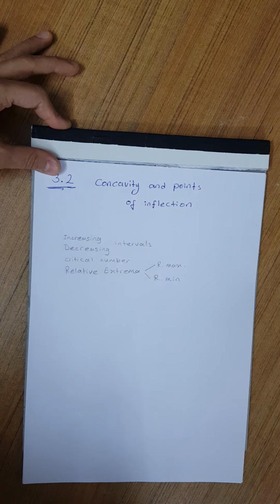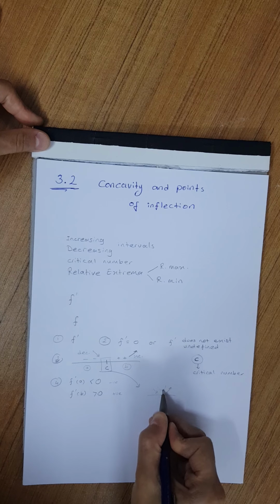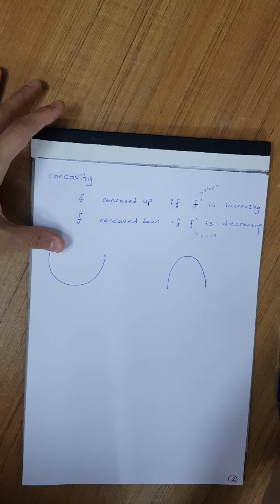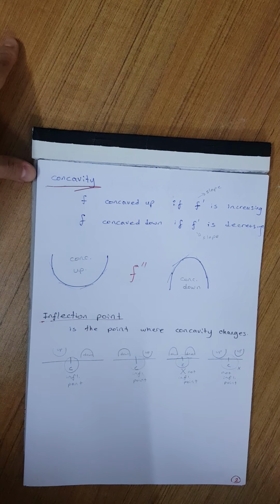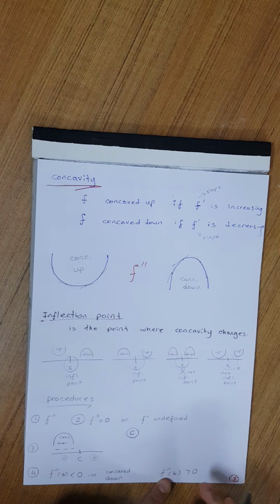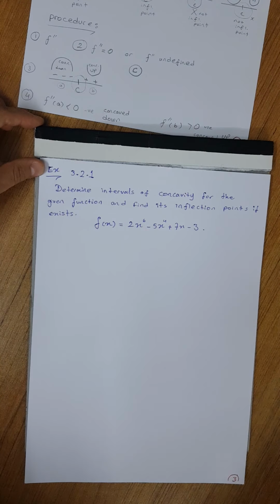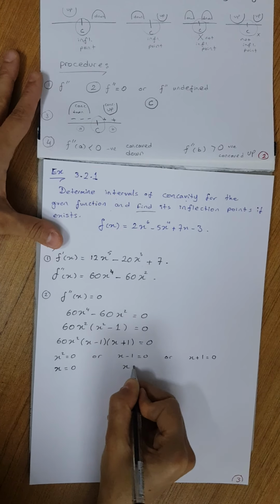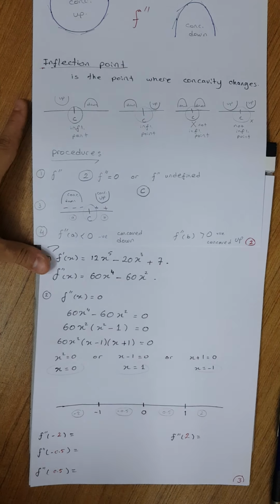3.2 (1) BM